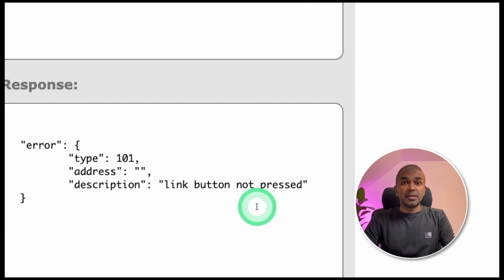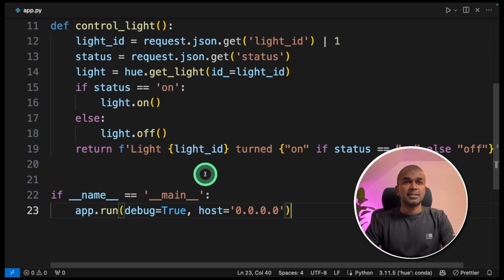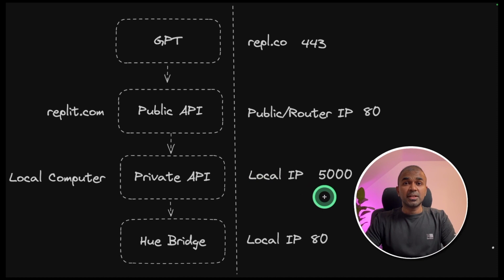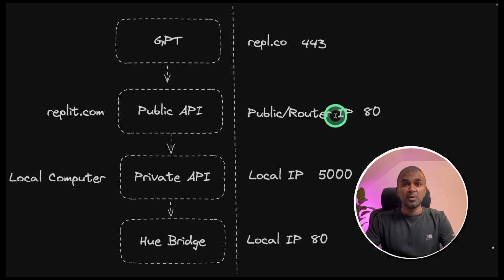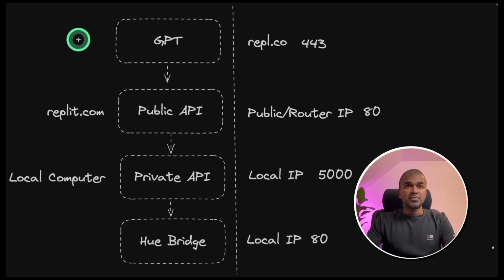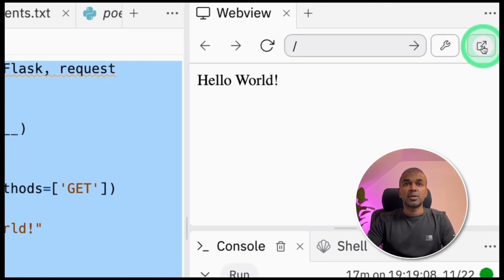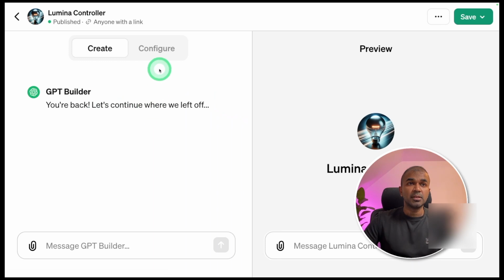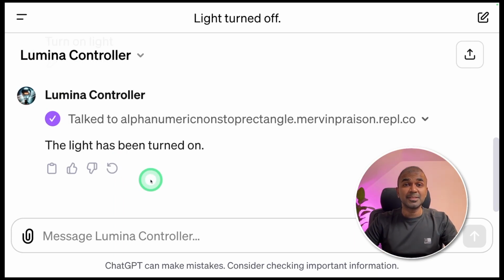ChatGPT Turned off MY Home LIGHT! 🤯 INSANE! How to Use GPT for Home Automation? 🚀(Full Tutorial)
🚀 Discover how to revolutionise your home with AI! In this video, I show you an INSANE way to control your home lights using custom GPT integration. Learn step-by-step how to merge the power of AI with your everyday appliances for an unbelievable home experience.

I used this to Automate my home:
Philips Hue Bridge Starter Pack

🔥 What You'll Learn:
Integrating custom GPT with home appliances like lights, fridges, TVs, and more.
Creating a custom GPT and hosting a public application using Flask.
Setting up a private application connected to Hue Bridge for direct control.
Implementing port forwarding and IP configuration for seamless communication.
Adding schema to GPT for intuitive and effective voice control commands.

⏰ Timestamps:
0:00 Introduction to GPT-powered home lighting control
0:30 Step-by-step guide: Creating custom GPT
1:07 Hosting public Flask application
3:01 Setting up private application with Hue Bridge
5:16 Final steps: Linking applications and enabling voice commands
8:20 Testing the GPT-controlled lighting system